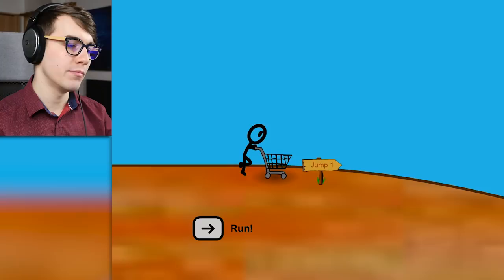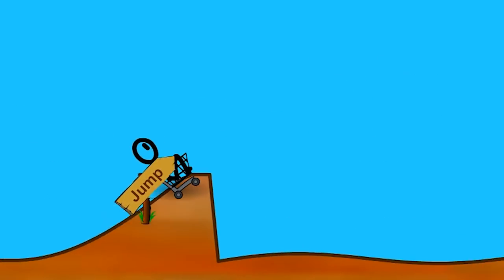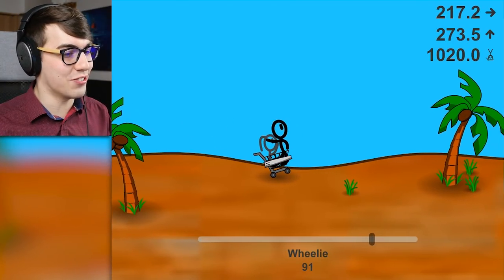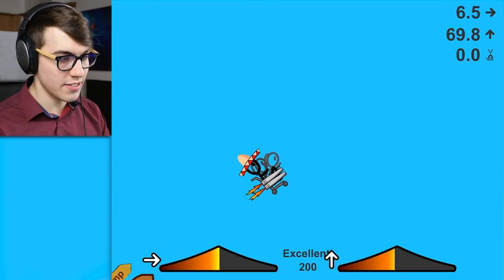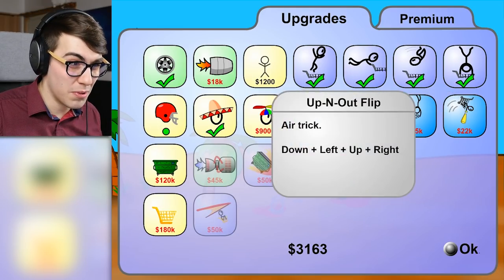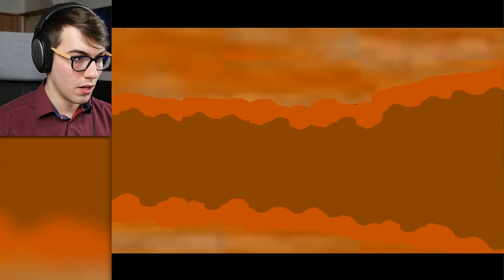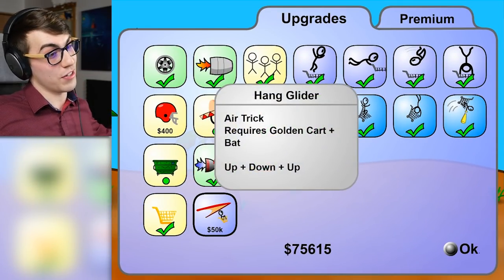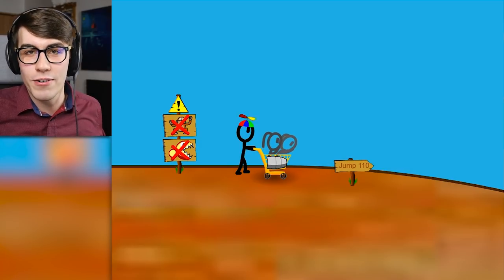TONY HAWK'S PRO SHOPPER (Shopping Cart Hero 2)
More upgrades, more carts, and BOSS FIGHTS!